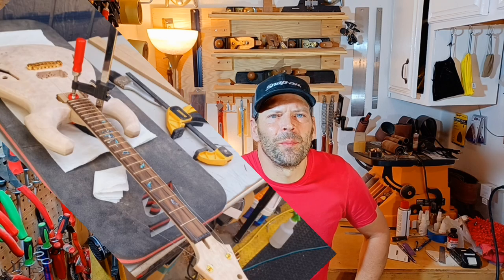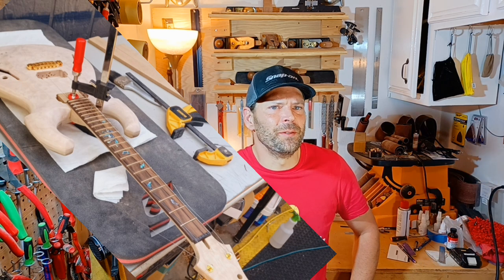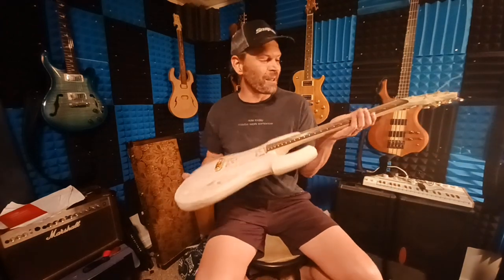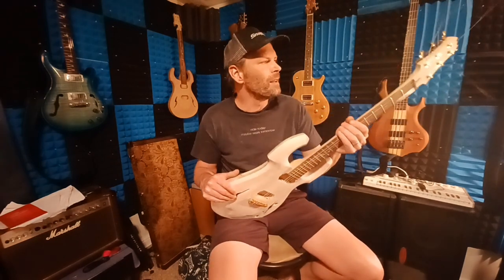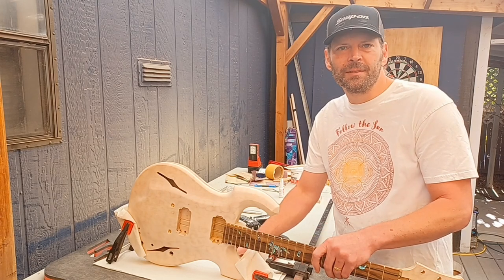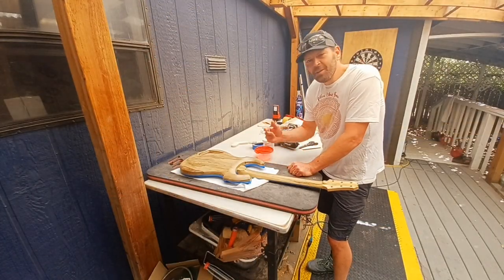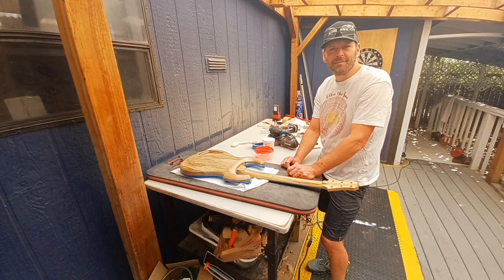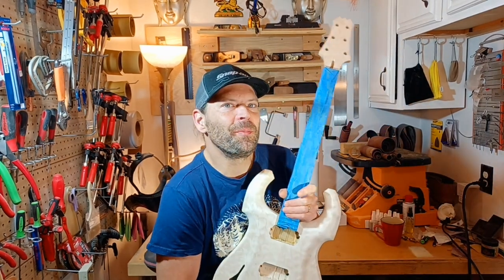McD Guitars GGBO 2022 Episode sixteen: Gluing the neck, grain fill, and sand seal.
Getting closer to the finish line.